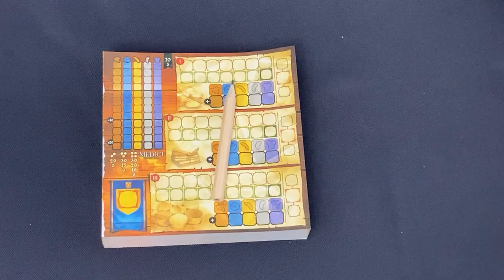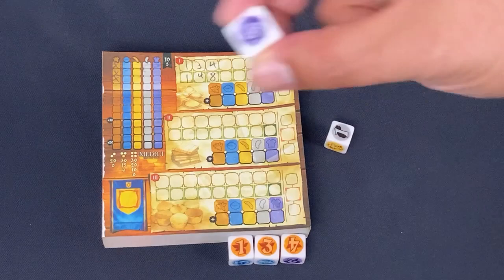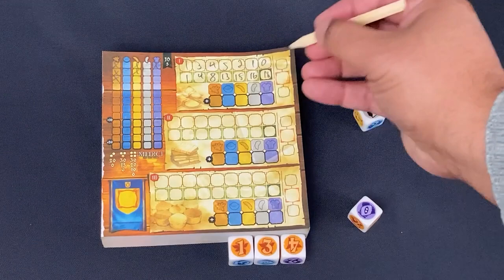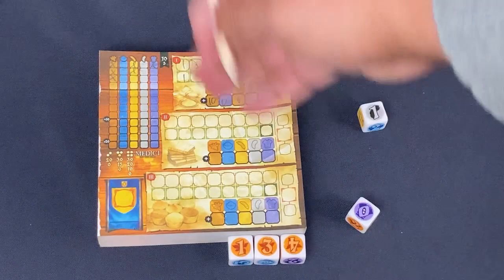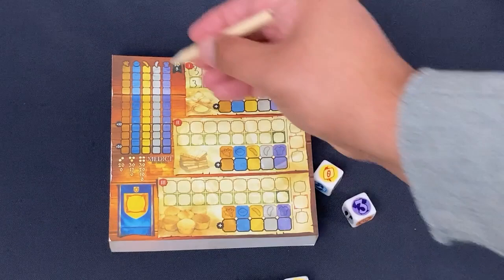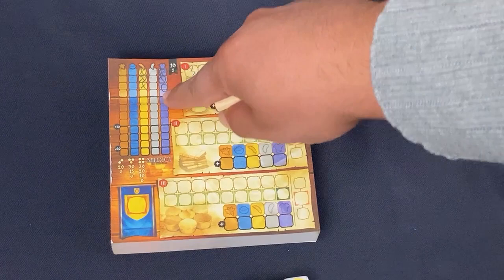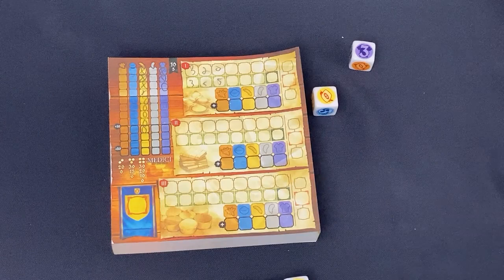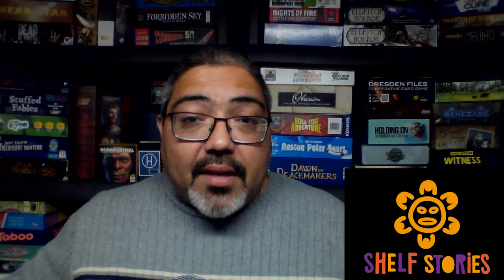Medici The Dice Game Review - with Jason Perez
Jason Perez takes a look at Medici the Dice Game by Reiner Knizia, the roll-and-write implementation of Medici.

0:00 Intro
0:52 Overview
5:46 Comparison to other Medici games
9:00 Review
10:42 Final Thoughts and Rating

BGG Link: